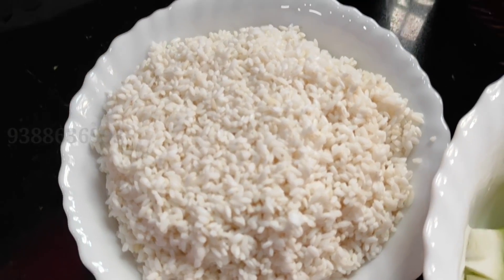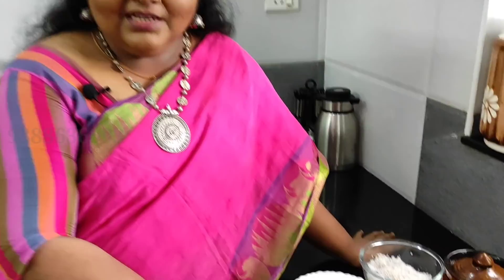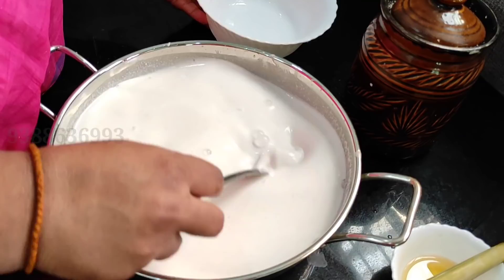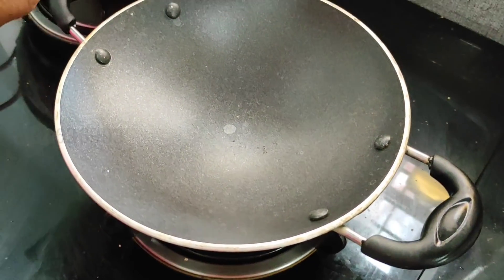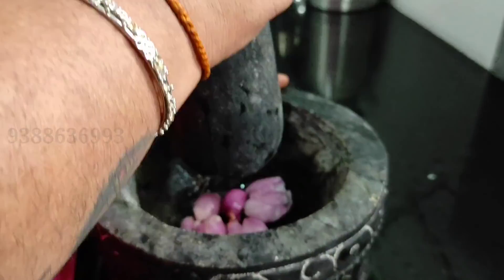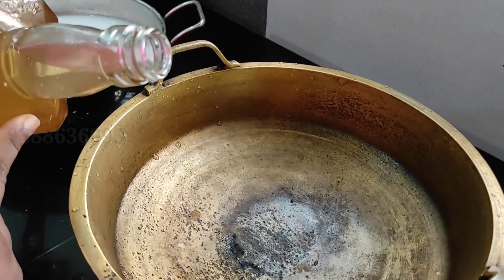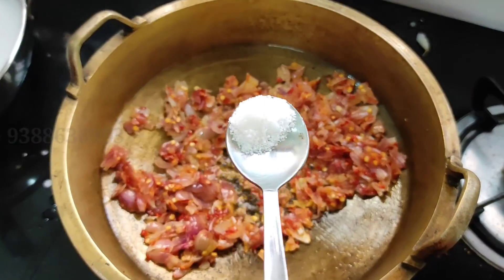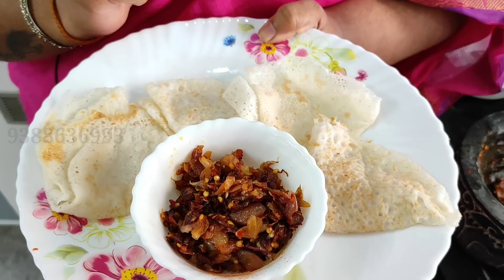നീർദോശ | NEERDOSA RECIPE | SEEMA KANNAN'S RECIPE ❤️❤️❤️